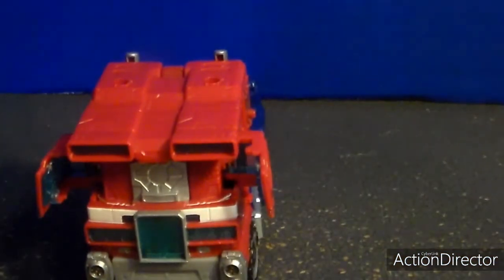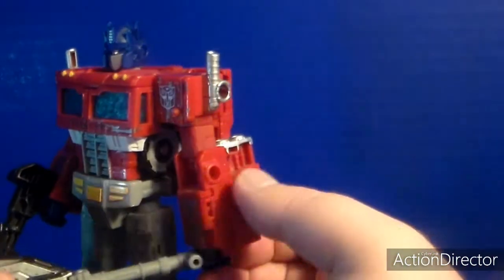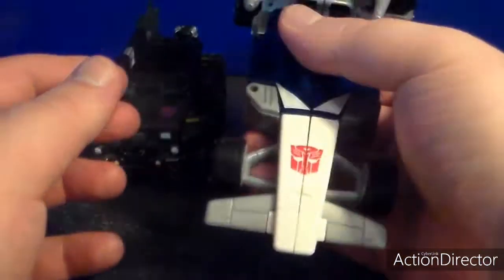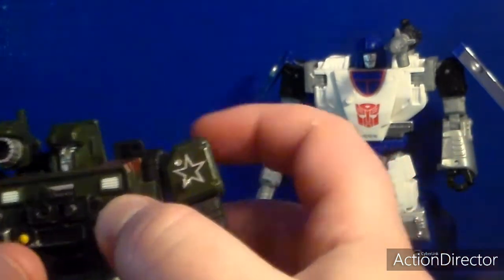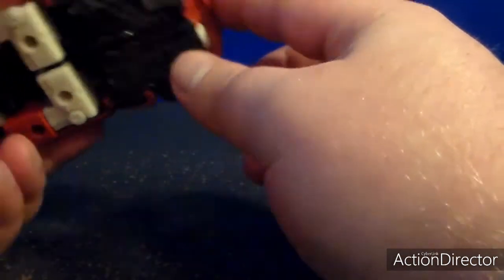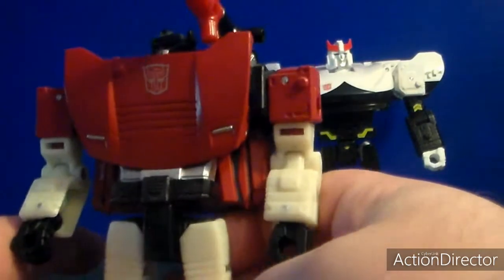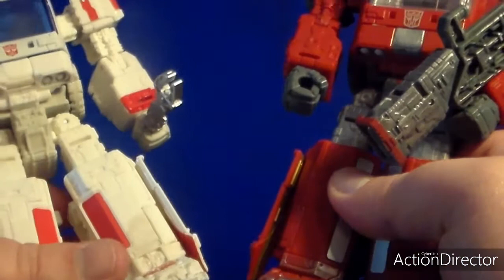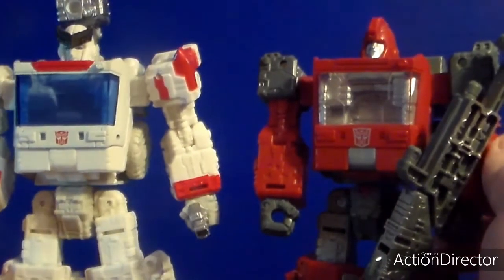Spiderus Reviews Transformers Siege 1984 Autobots part 1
They left their planet and Bumper.